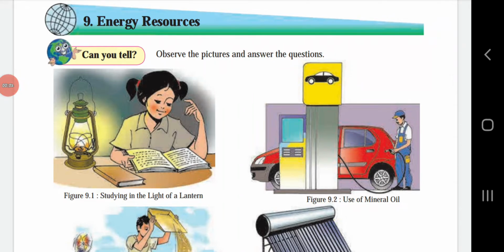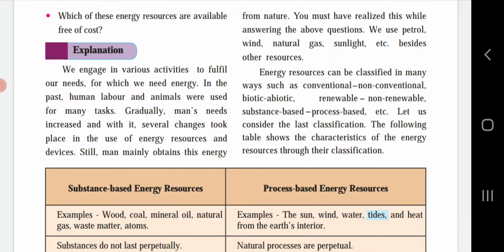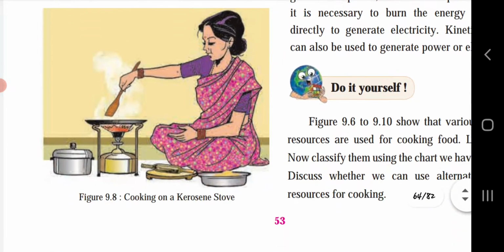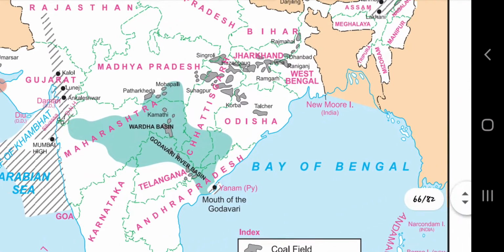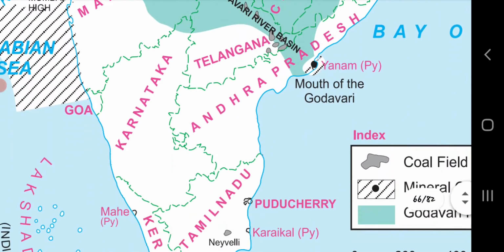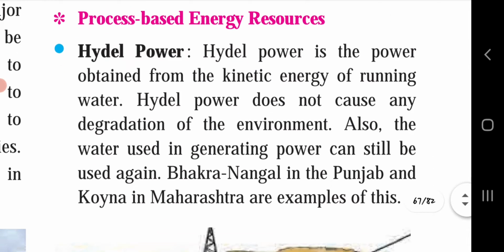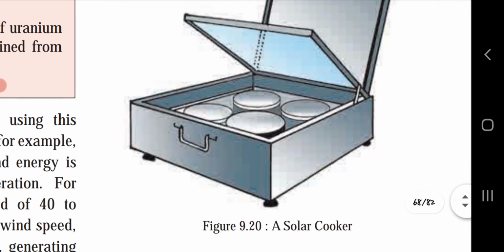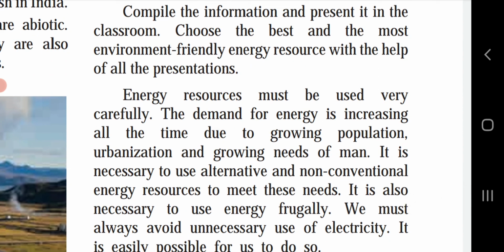std 6th geography ch 9 Energy Resources